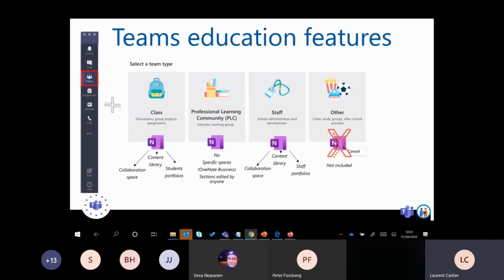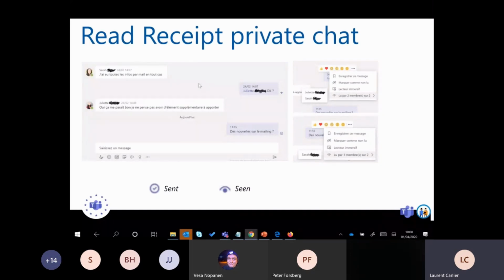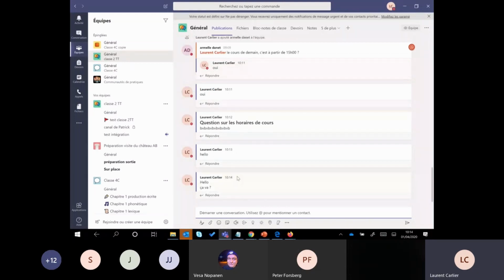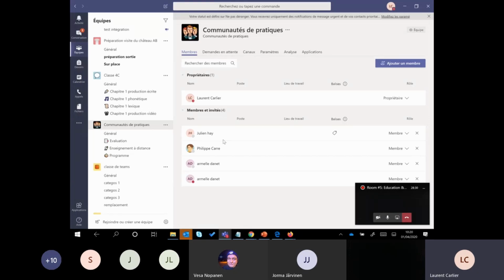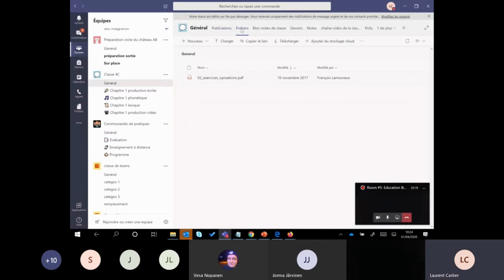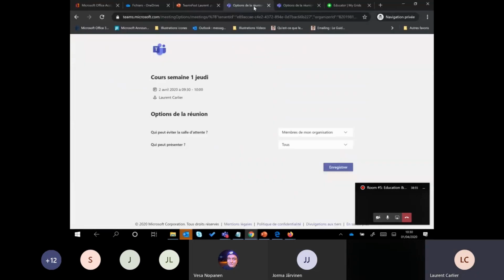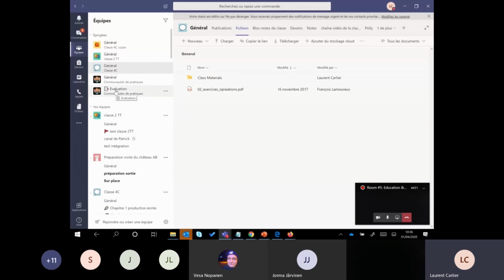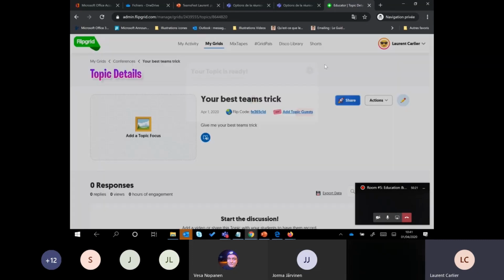Top 12 Tips to Use Properly Teams with Colleagues or Students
Are you new to Teams and only use the chat function without connecting other tools? Do you want to get the most out of Teams for a better experience in class with students? Do you want to know how you can save time working with Teams? Are you looking for governance advice? Join my session to get answers

Speaker: Laurent Carlier